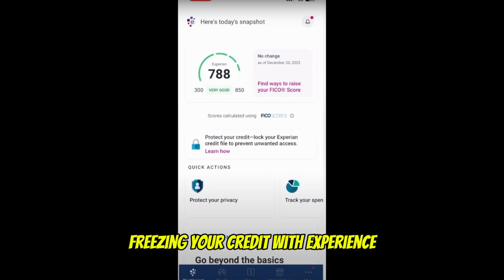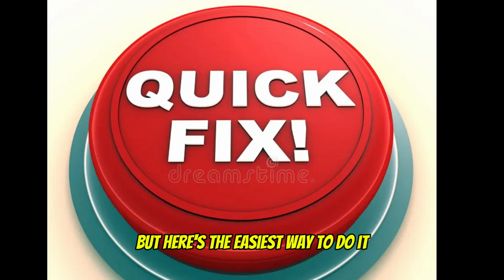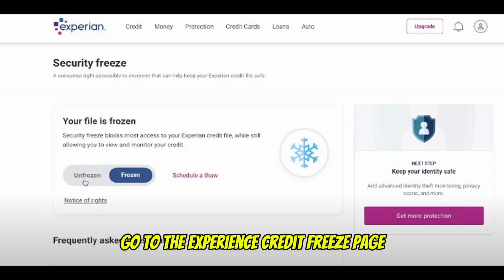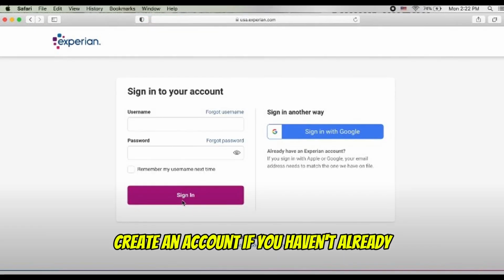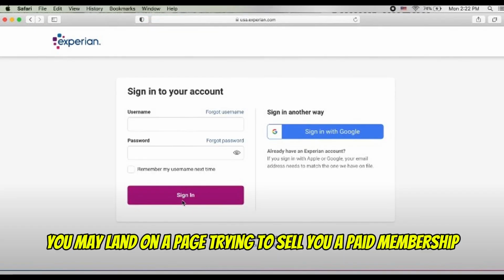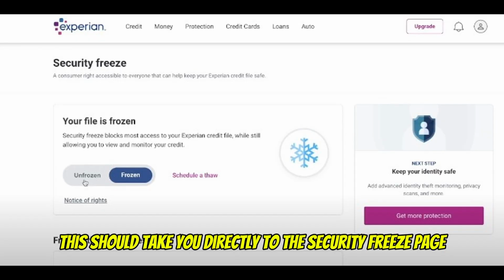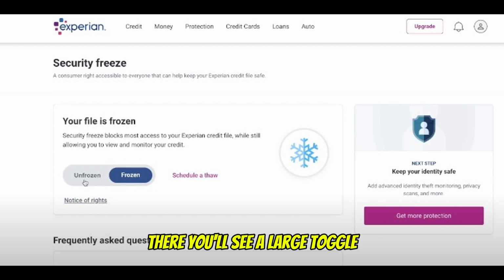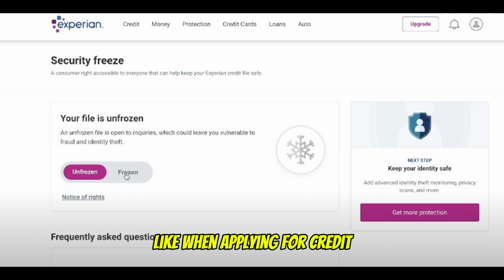How to lock local security number Experian (2025) I DOUBLE Z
Worried about identity theft? Learn how to place a security freeze on your SSN with Experian to protect your credit—perfect for viewers in the USA, UK, Canada, France & Europe.

✅ In this video:

Why locking your SSN matters for identity protection

Step-by-step process to freeze your Experian credit file

How to unfreeze when you need access

Tips to manage all three bureaus effectively